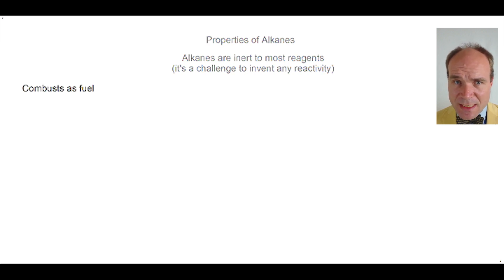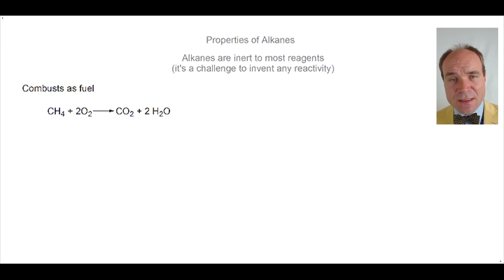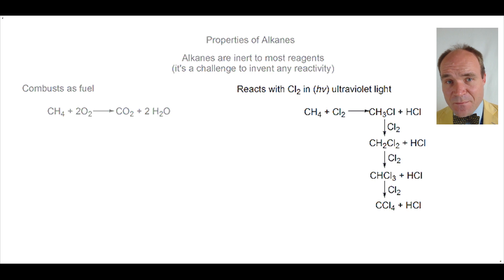Alkanes: The Properties of Alkanes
Summary:
Alkanes are difficult to react with other chemicals. Alkanes such as methane can be combusted as a fuel, with oxygen. They will react with chlorine when exposed to ultraviolet light for hydrogen atoms to be substituted for chlorine atoms.